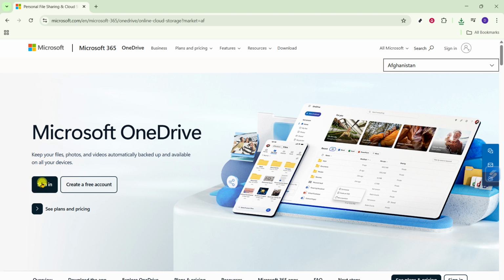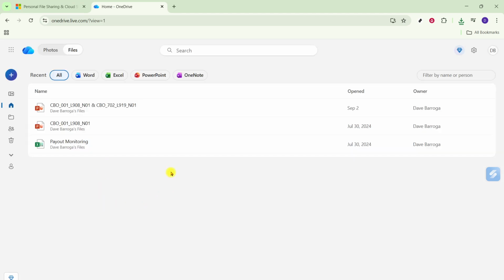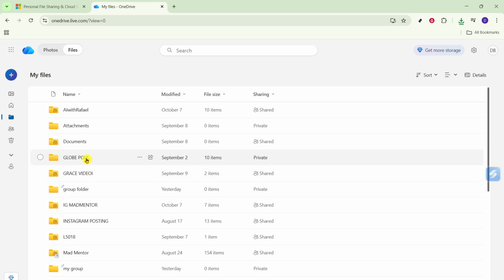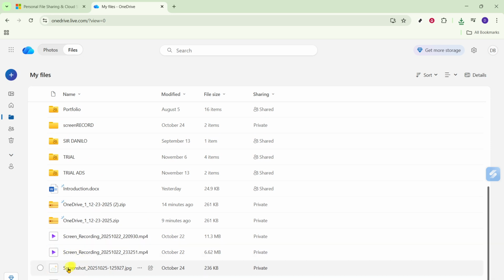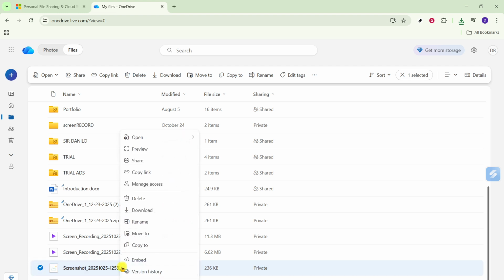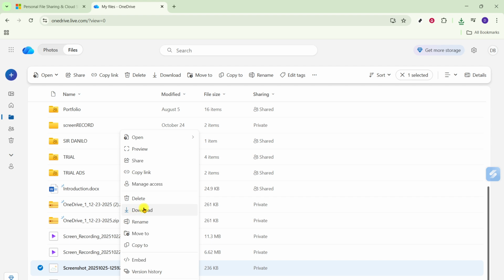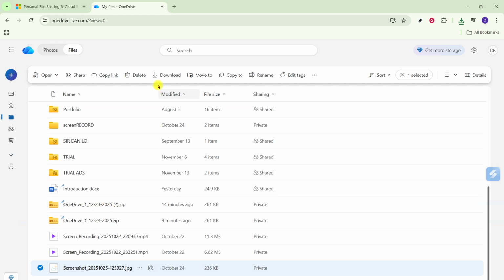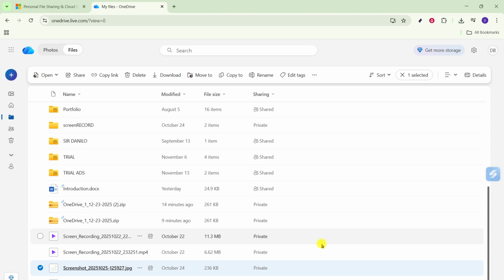How To Export Onedrive Files (2026) (Best Method)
In this video, you’ll learn how to export OneDrive files using the best and easiest method in 2026. This simple tutorial shows how to download OneDrive files, export your data, and create a backup from OneDrive to your PC or external drive. Follow along step by step to move files from OneDrive safely and quickly, even if you’re a beginner.